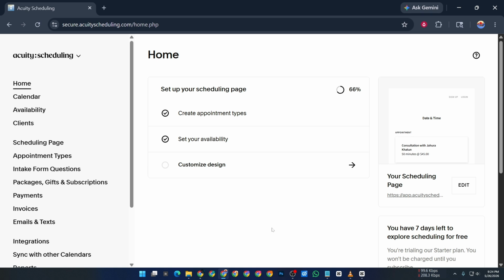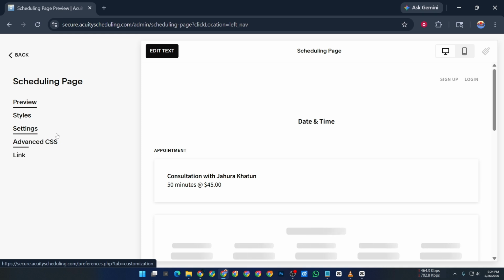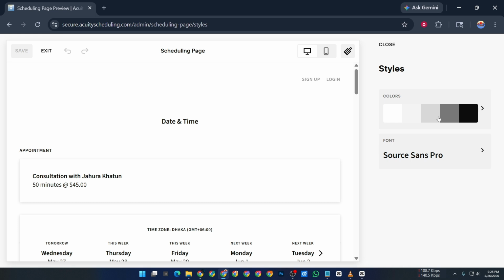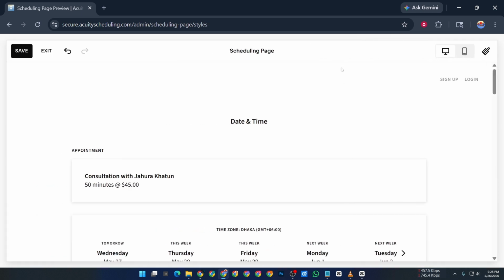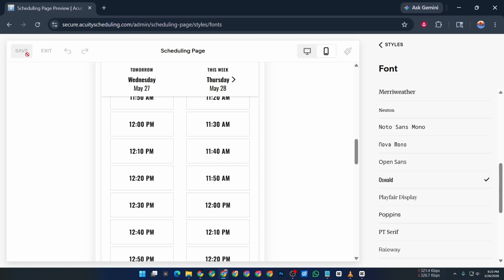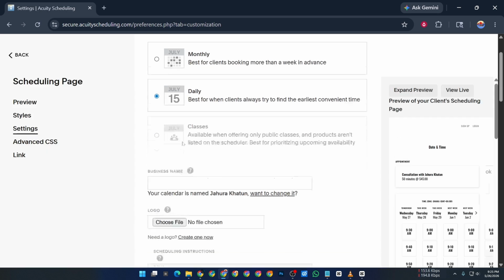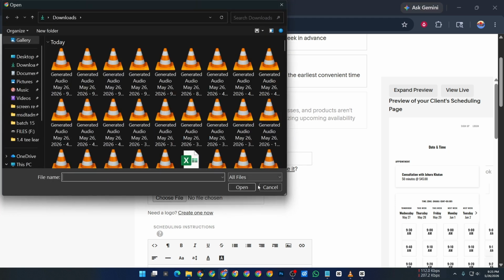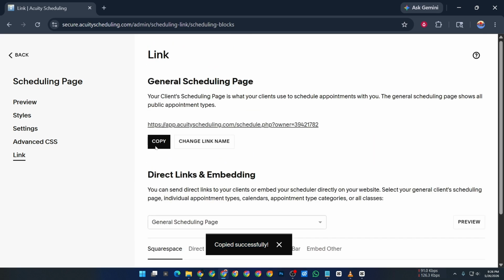How to Customize Acuity Scheduling Page (2026) Step-by-Step Full Guide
Learn how to customize your Acuity Scheduling page with this complete step-by-step guide. In this tutorial, you will discover how to change branding, adjust colors, update logos, edit text, and personalize your booking page to match your business identity. This setup is perfect for coaches, freelancers, salons, clinics, and service providers who want a more professional and branded scheduling experience. Follow along to easily customize your Acuity Scheduling page like a pro.